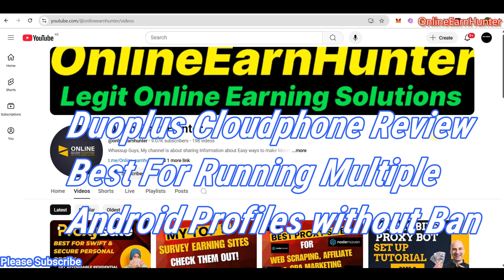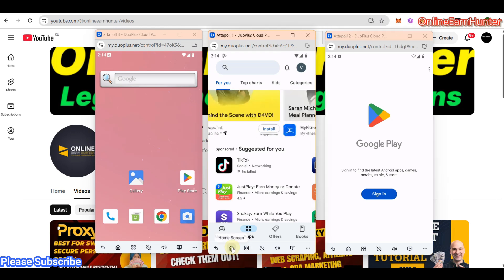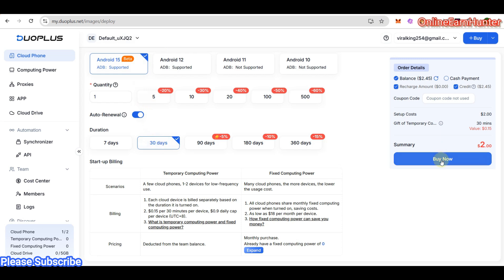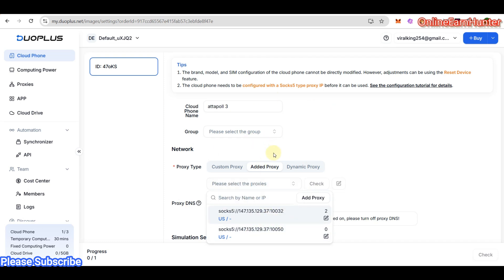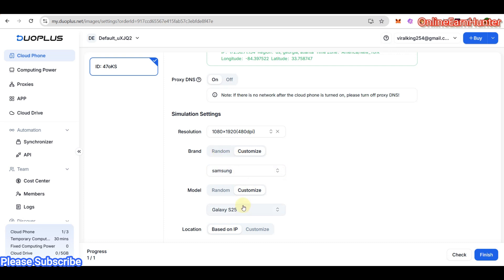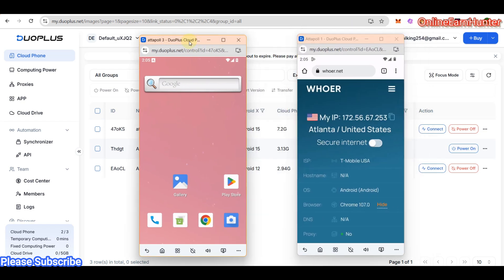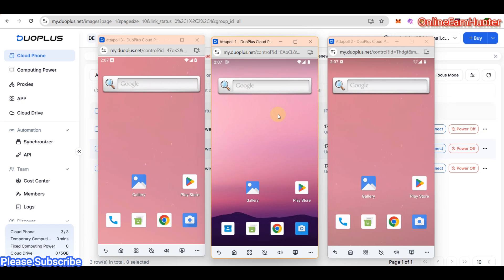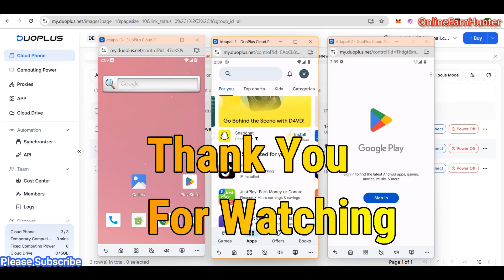Duoplus Review: The FUTURE of Cloud Phones? (Works on ANY Device!)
New Users Who Register On Duoplus Will Receive Free One month Trial of CloudPhone (2 dollars)!"

Video Description
Discover the future of cloud phones with Duoplus! This revolutionary technology allows you to turn ANY device into a cloud phone, giving you the freedom to make multiple accounts of any app using ANY device. Say goodbye to hardware limitations and hello to a new era of Working Online Using Multiple Accounts. Learn how Duoplus is changing the game and what it means for you.